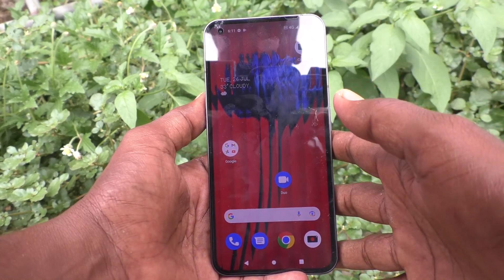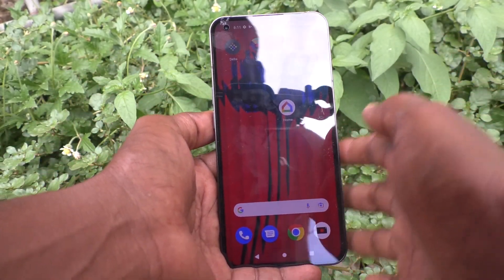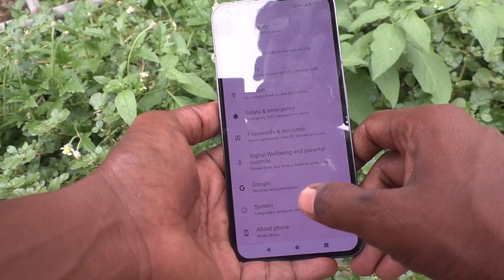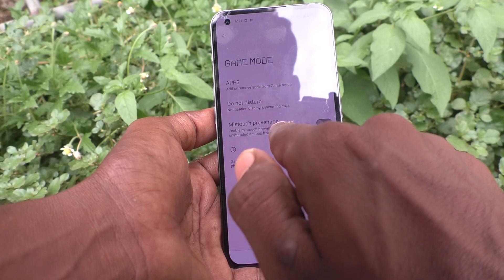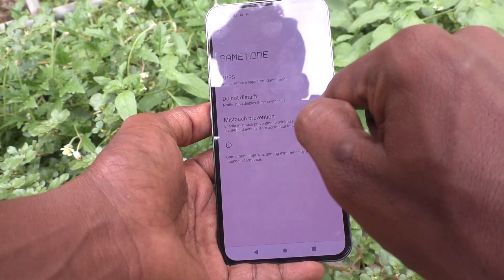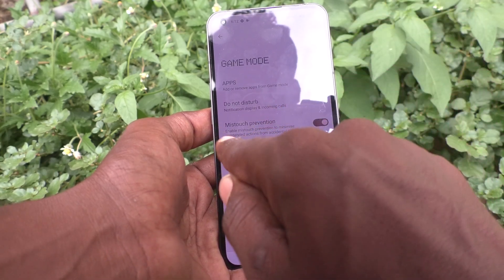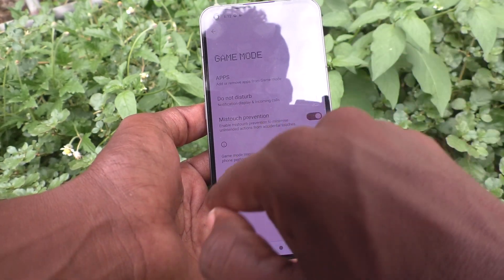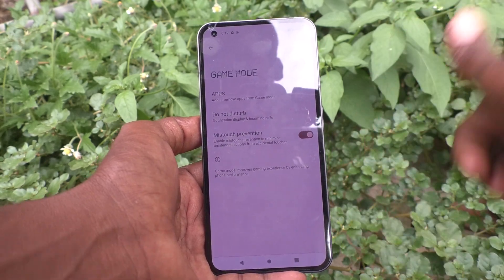How to activate mistouch prevention in Nothing Phone 1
Nothing Phone 1 mistouch prevention settings: Learn here how to activate mistouch prevention in Nothing Phone 1 smartphone.